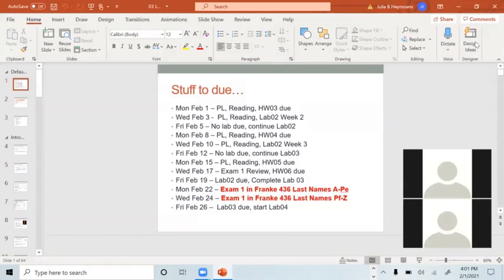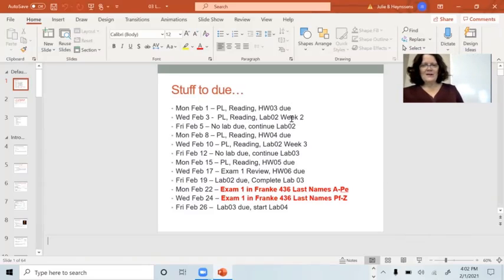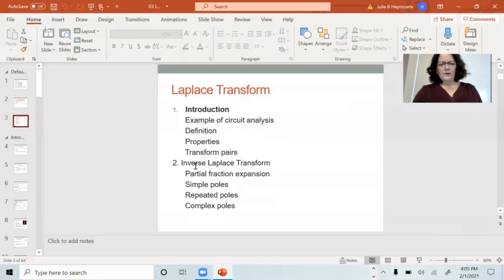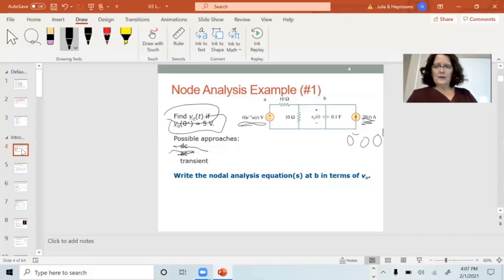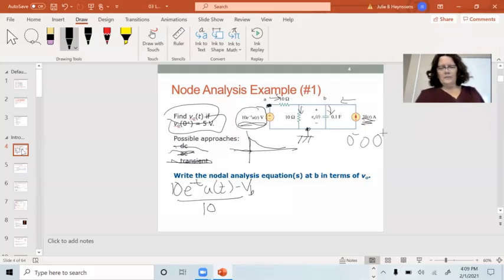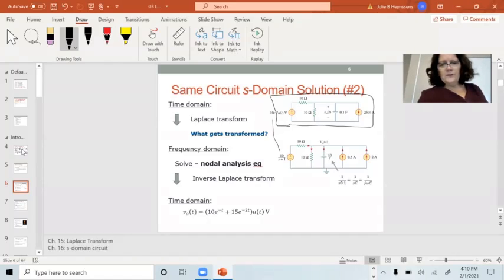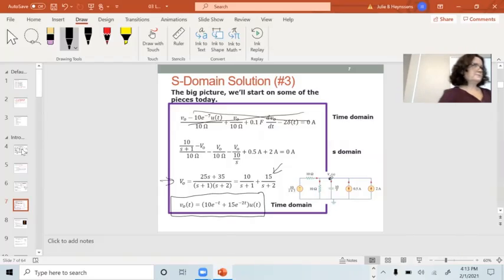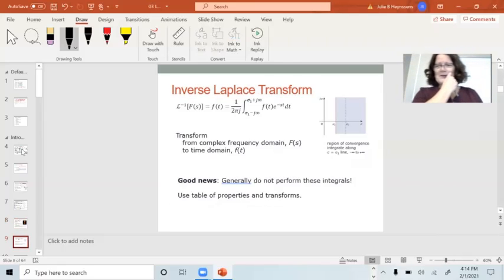EE280 Feb 1 Part 1